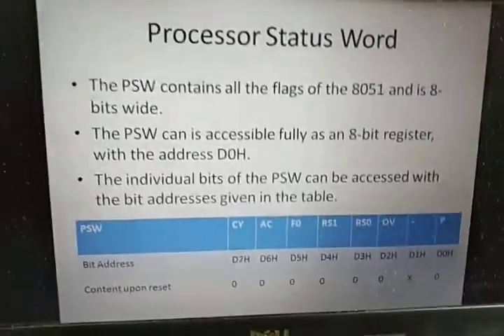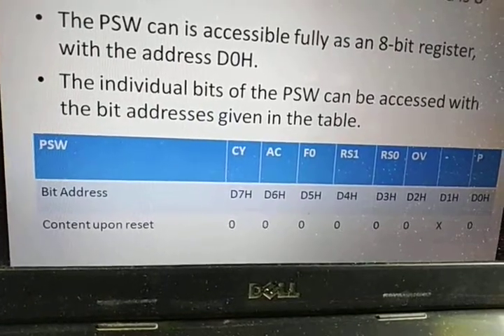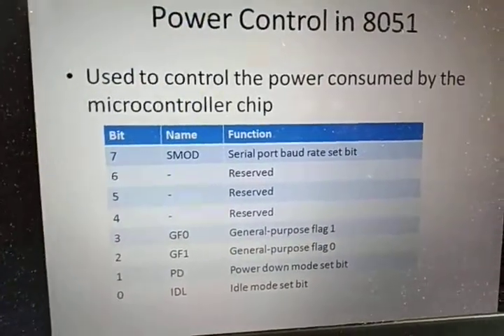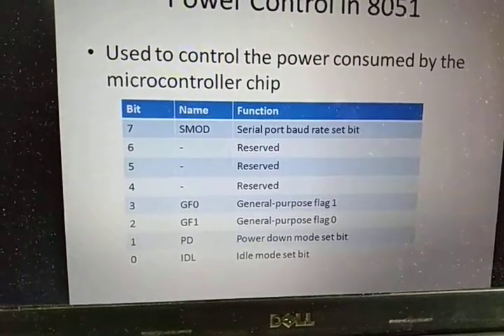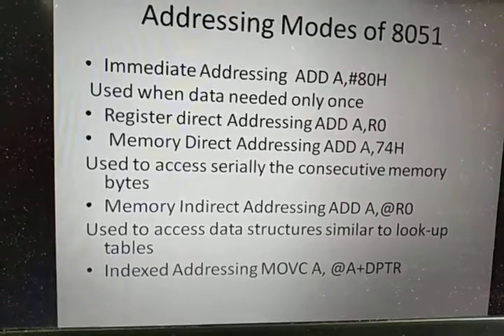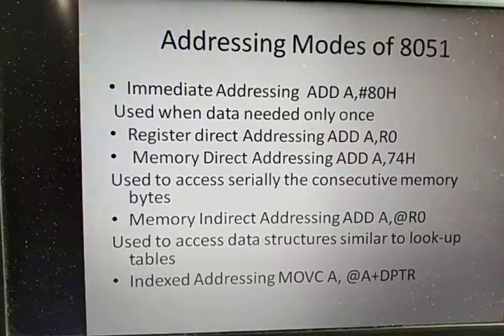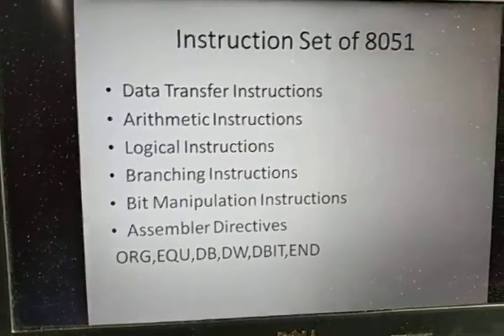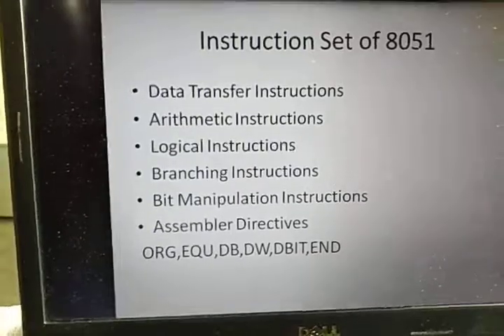8051 Addressing modes and instructions